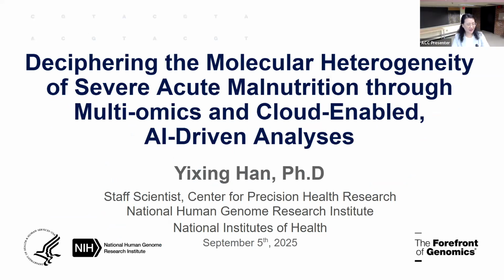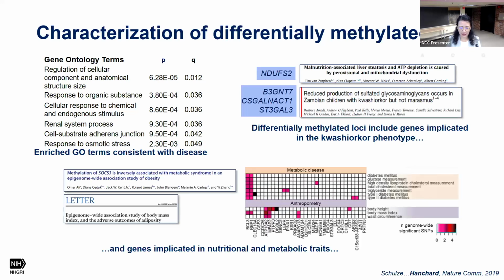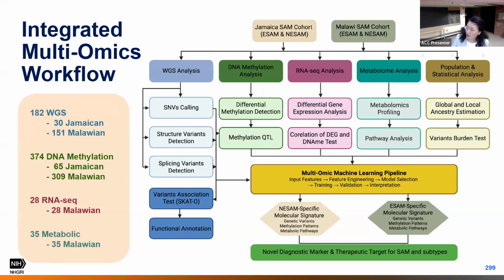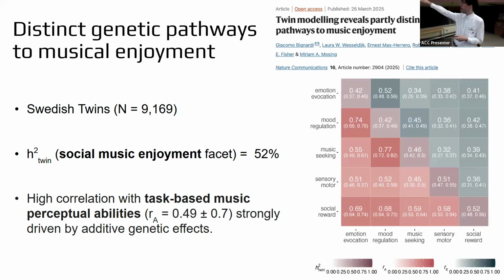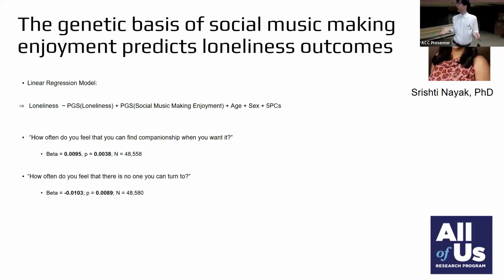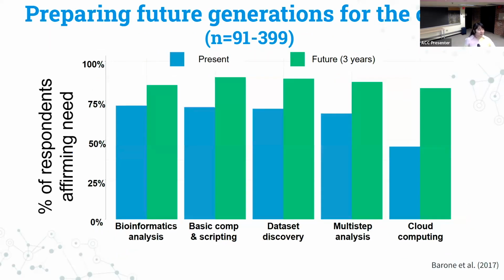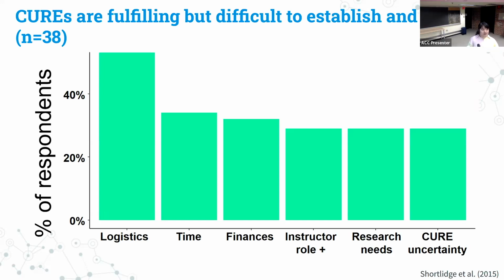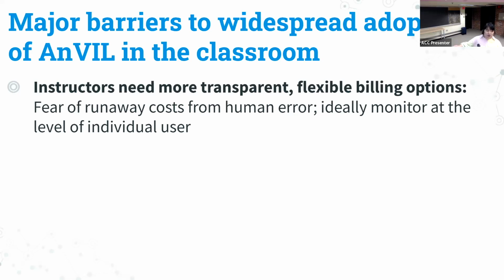ACC2025: Abstract Submitted Talks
At AnVIL Community Conference 2025 in Nashville TN, three abstract-submitted talks were selected for presentation.

Yixing Han (National Human Genome Research Institute): Decoding the Molecular Heterogeneity of Severe Acute Malnutrition through Integrated Multi-Omics and Cloud-Enabled, AI-Driven Analyses
Tanguy Rubat du Mérac (Vanderbilt Genetics Institute): Exploring the genetic architecture of human social music-making enjoyment
Sayumi York (Notre Dame of Maryland University): AnVIL for education: Current directions and future challenges teaching undergraduate biology through course-based student research experiences on the cloud

00:00 Introduction
00:18 Yixing Han (NHGRI)
16:41 Tanguy Rubat du Mérac (Vanderbilt Genetics Institute)
34:36 Sayumi York (Notre Dame of Maryland University)